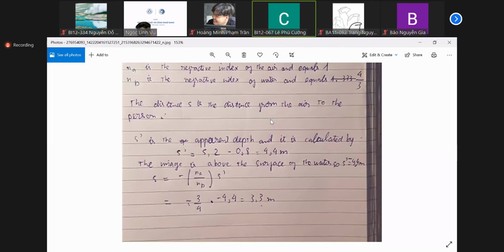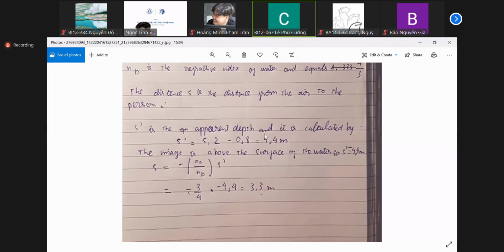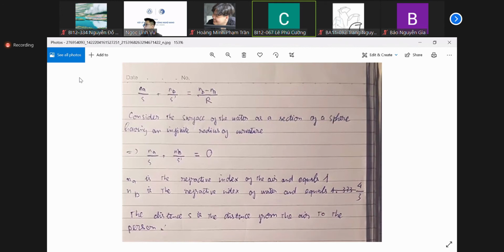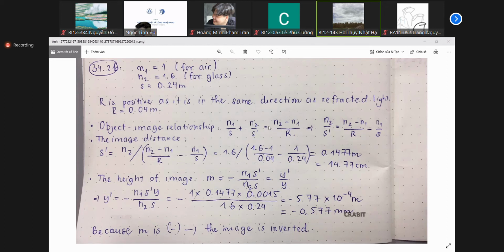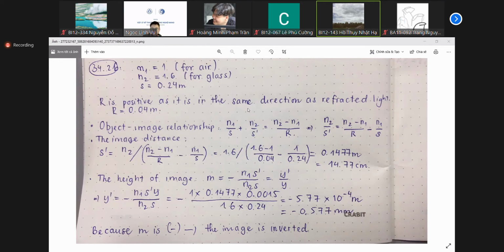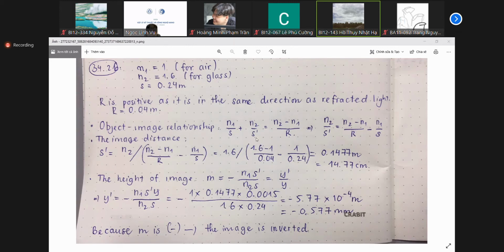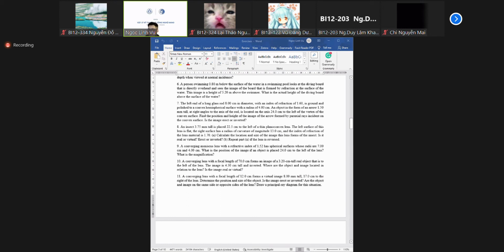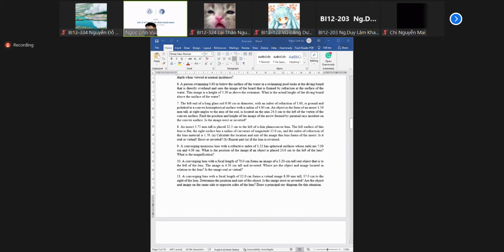Zoom Meeting 2022 03 28 17 11 04